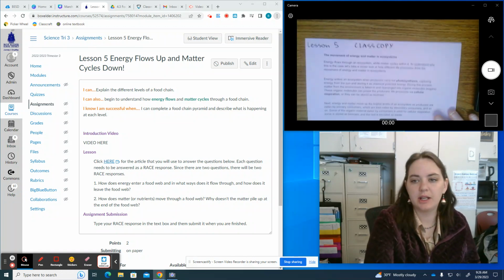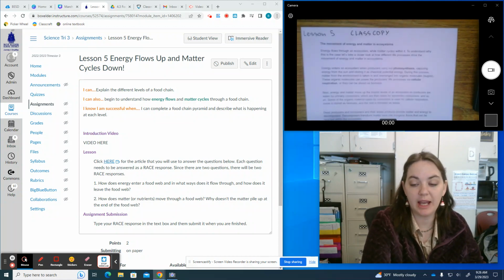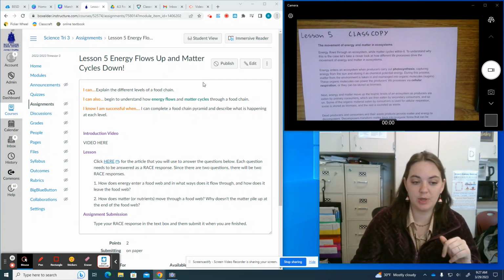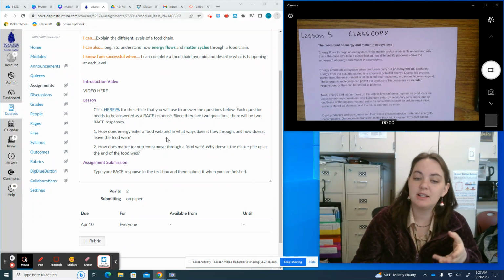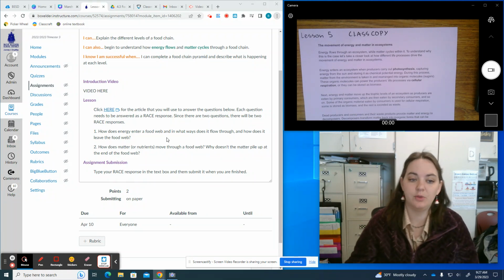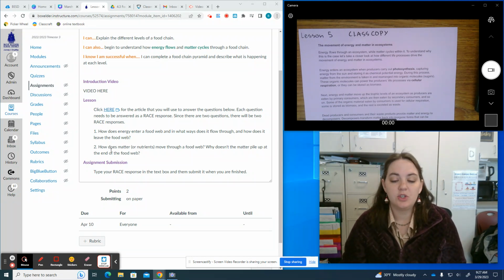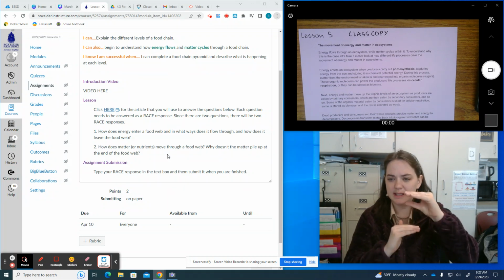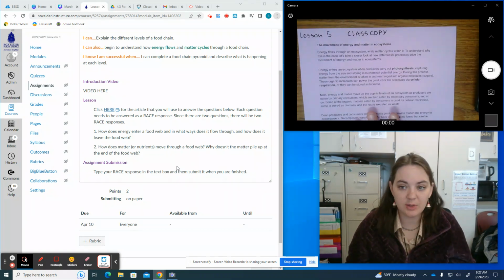Energy flows up, matter cycles down lesson